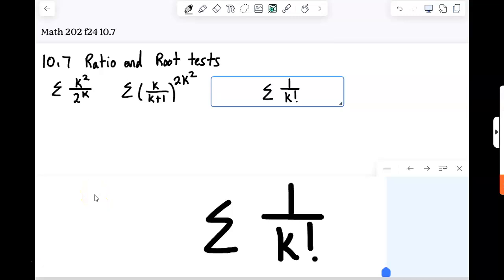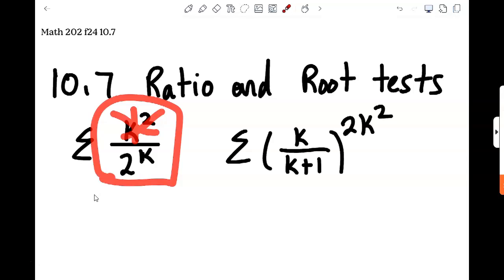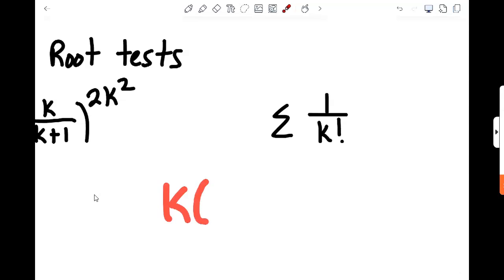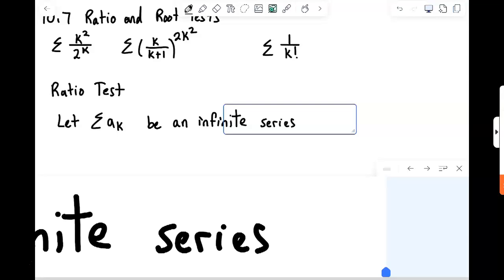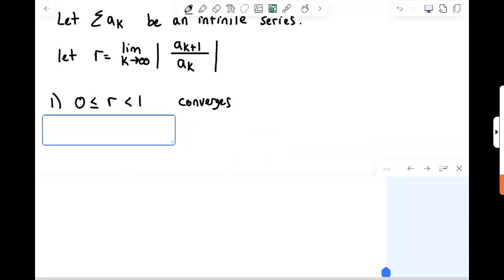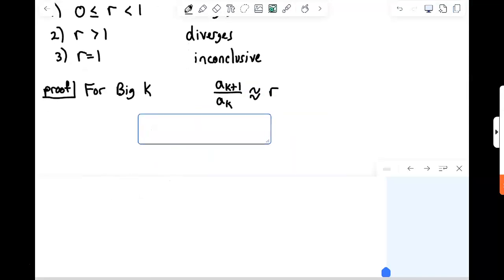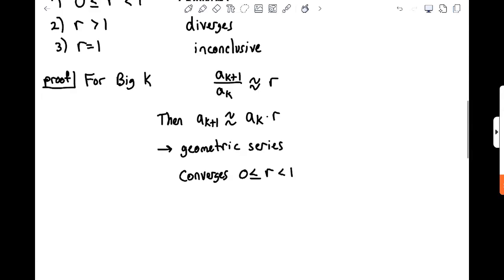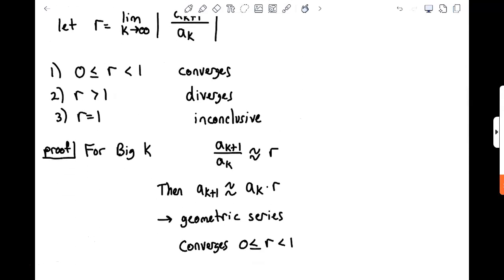Ratio Test Introduction